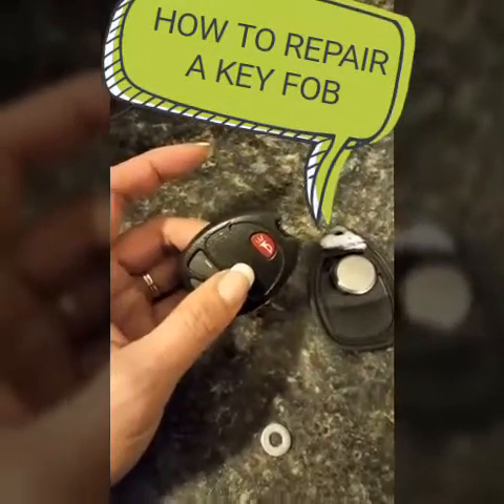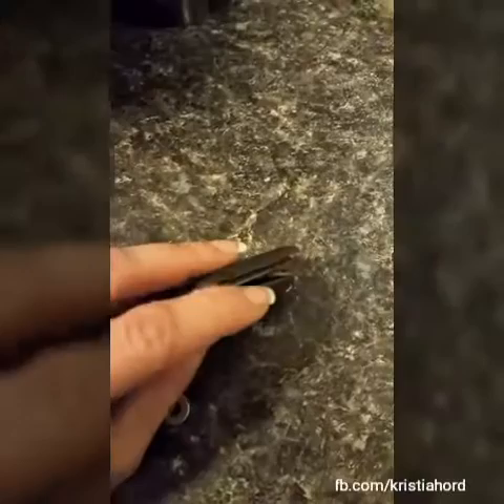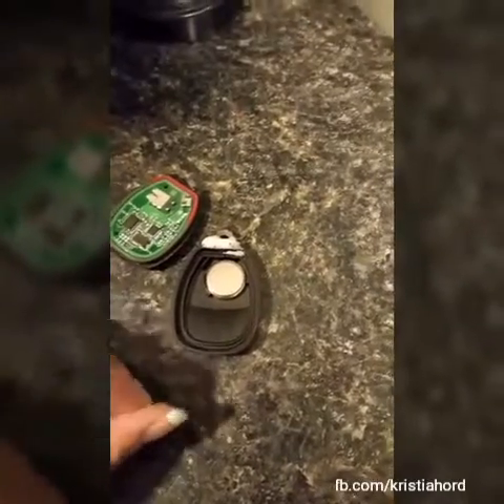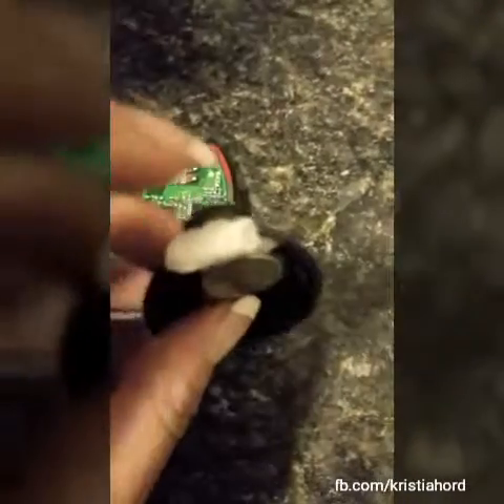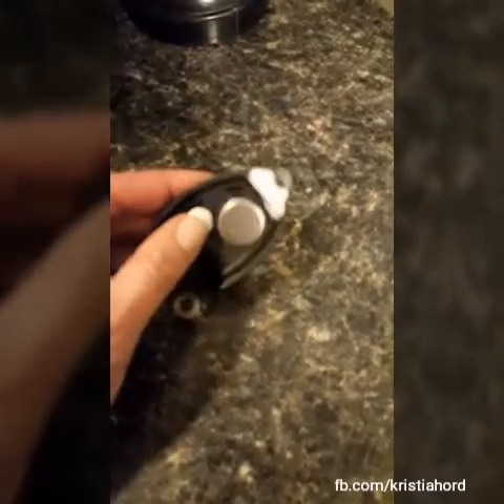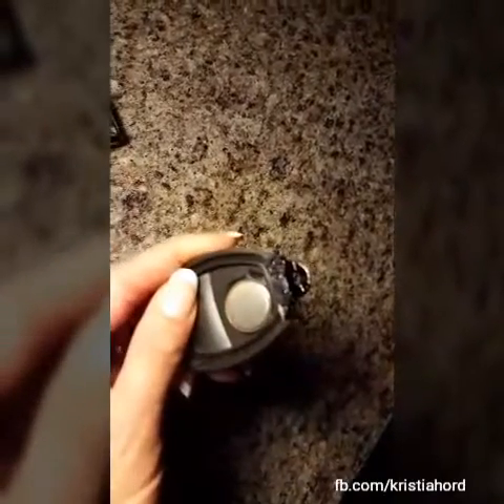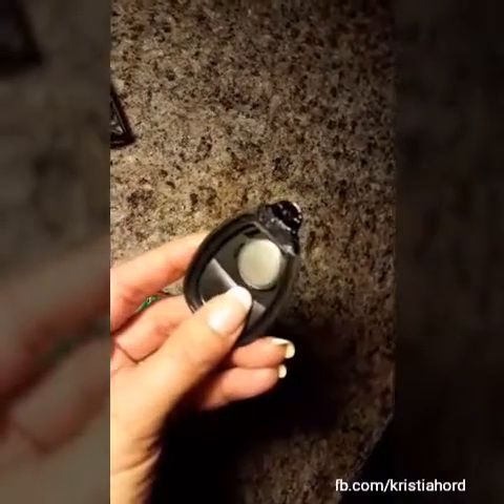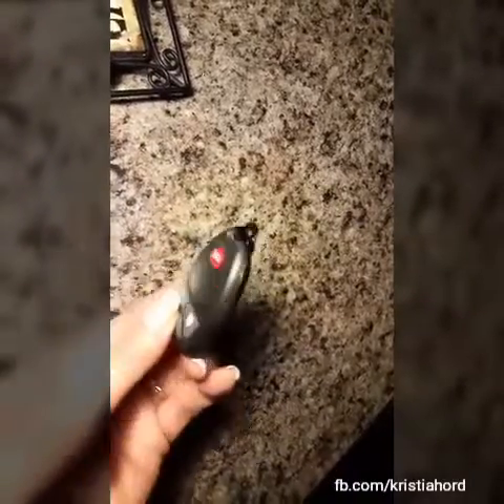How to Repair a Broken Key Fob